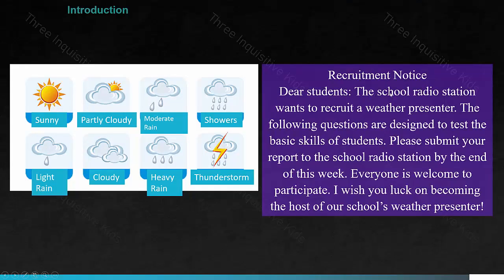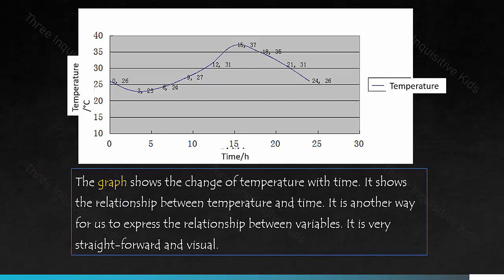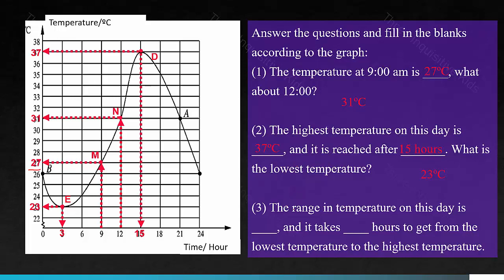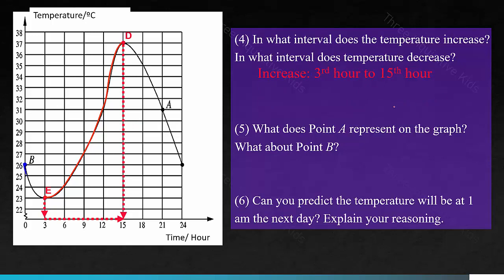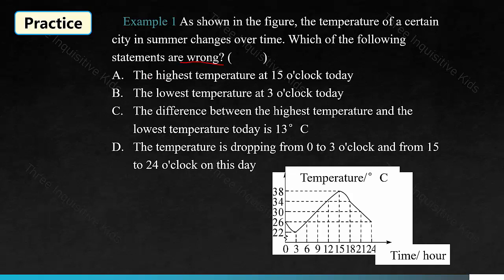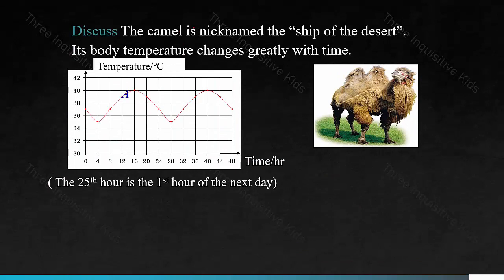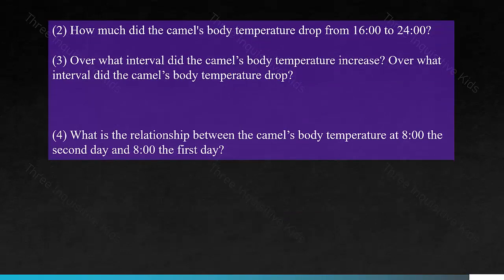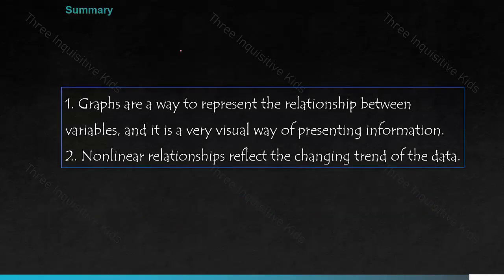7th Grade Math | Unit 9 | Nonlinear Relationships | Lesson 3 | Part 1 | Inquisitive Kids